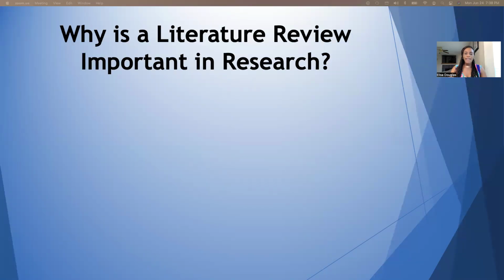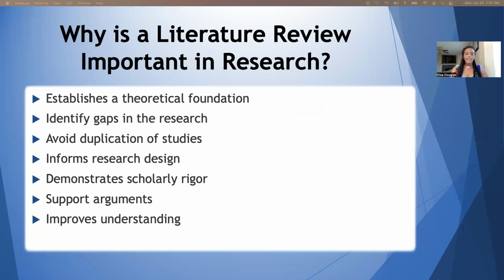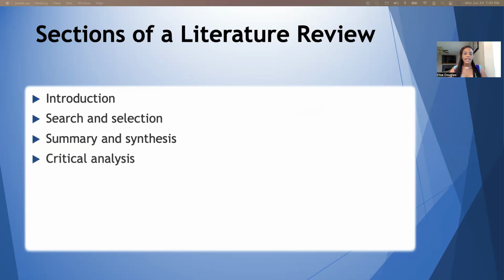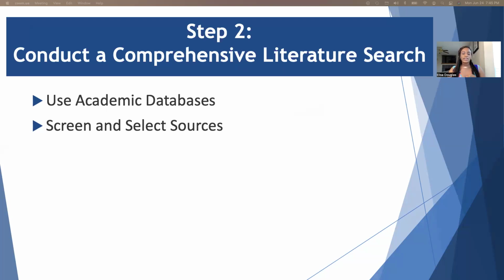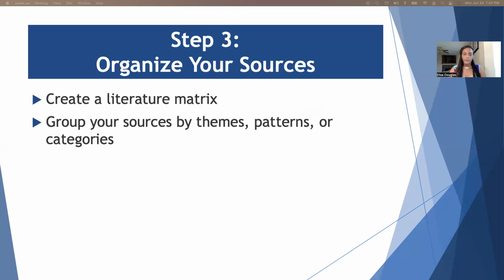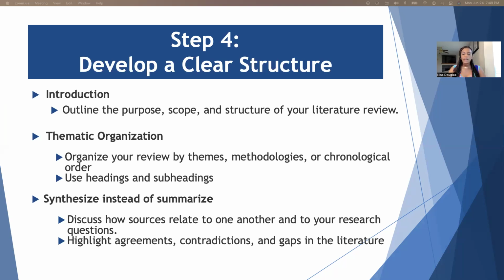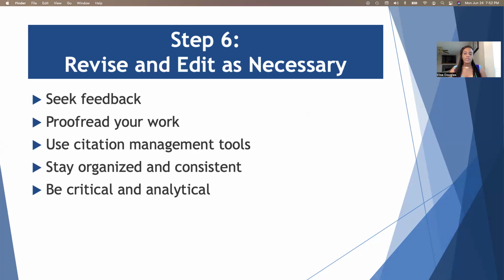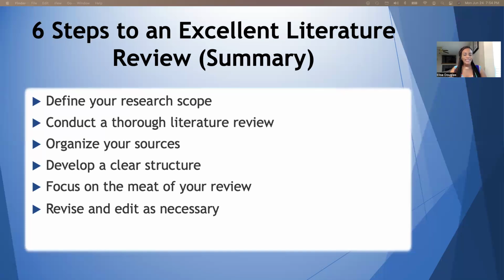Write a Better Literature Review Using These 6 Simple Steps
Unlock the secrets to crafting a stellar literature review with our video on 6 simple steps that you can use to write a better literature review. We'll guide you through each step, from gathering sources to synthesizing findings, ensuring your review is comprehensive and impactful. Perfect for students and researchers aiming to elevate their academic writing.

Link for video on 24 common mistakes to avoid when writing your dissertation or thesis paper